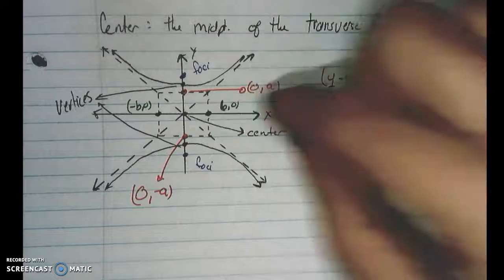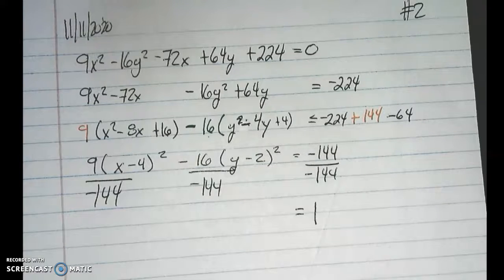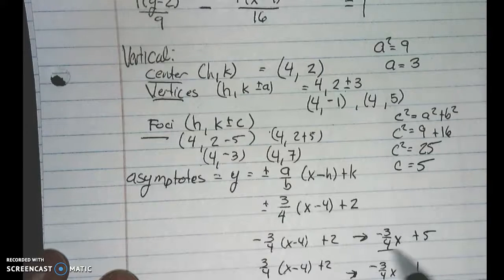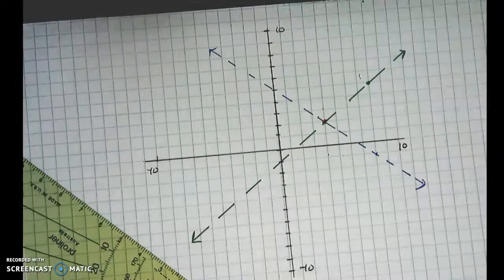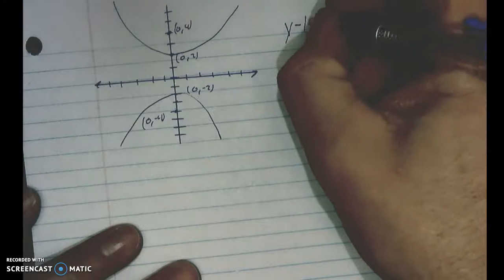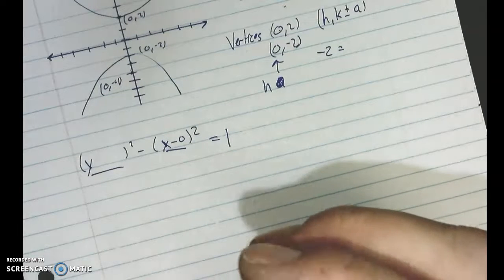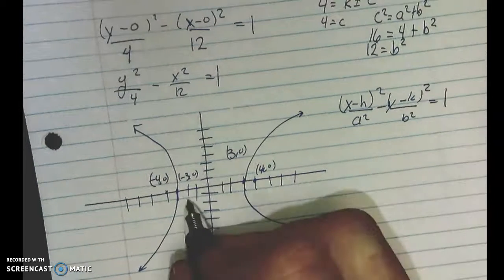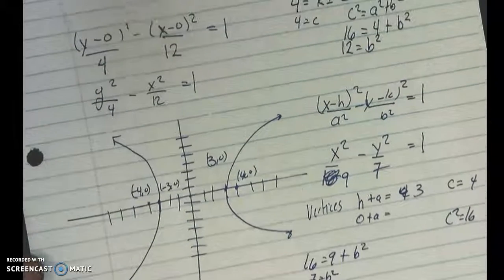Algebra 2 4.4 Hyperbola